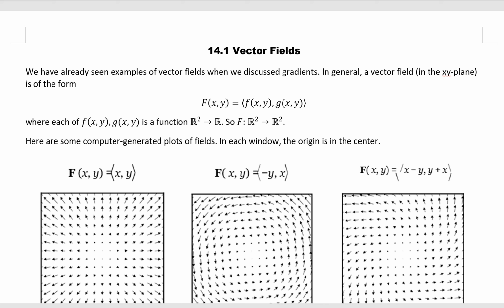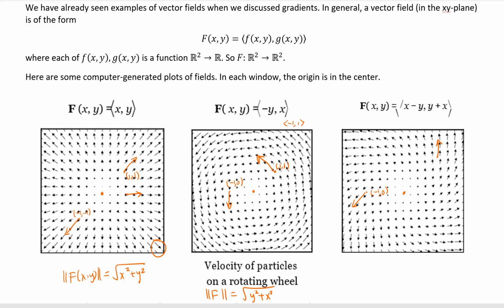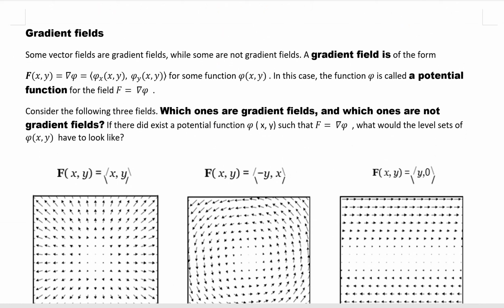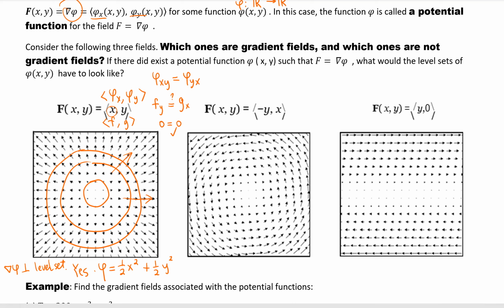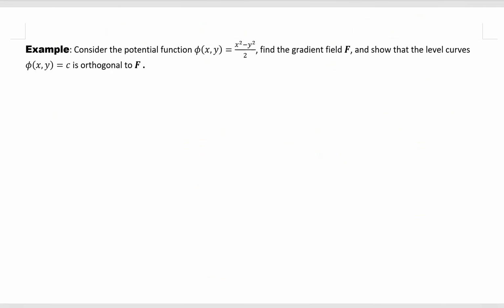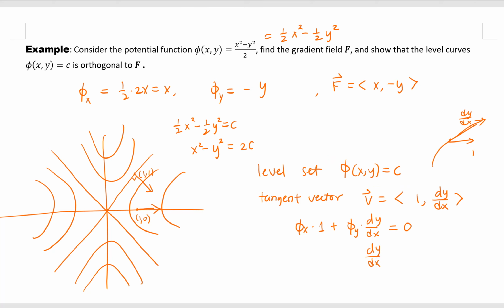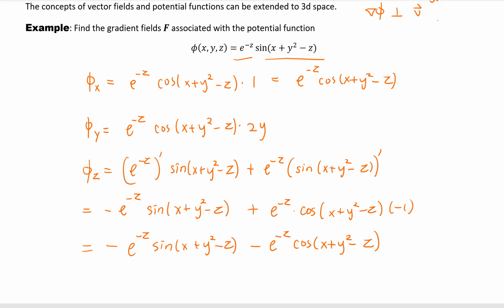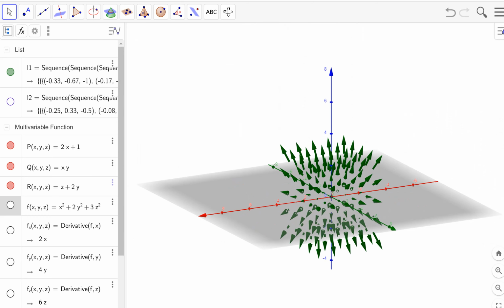2200 14 1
14.1 vector fields